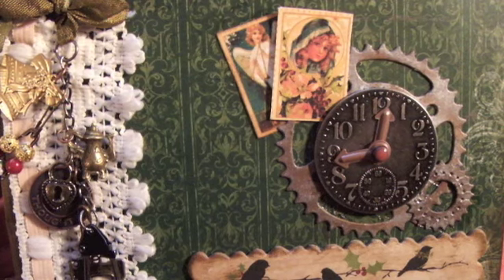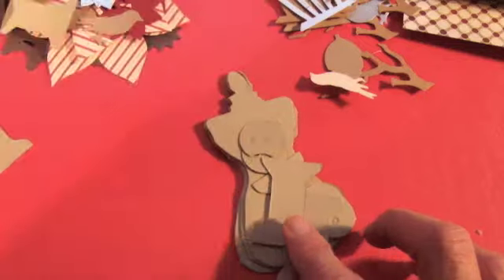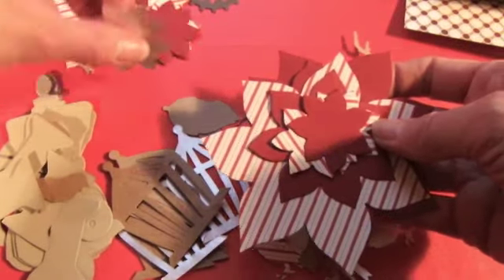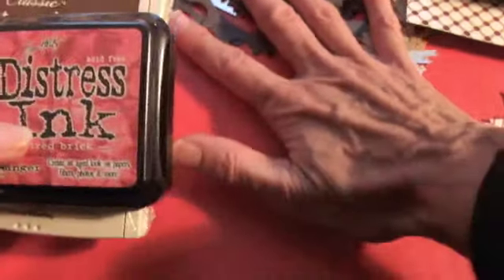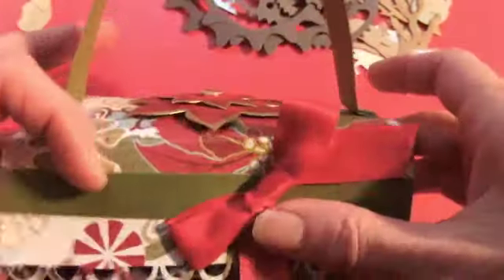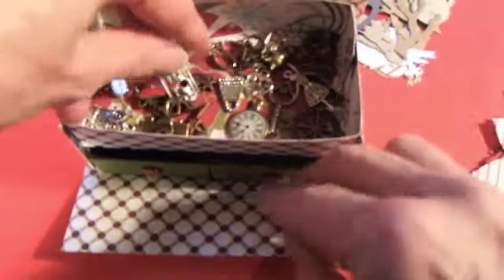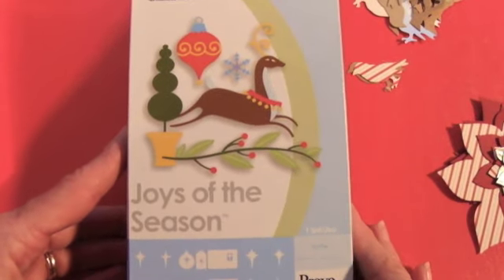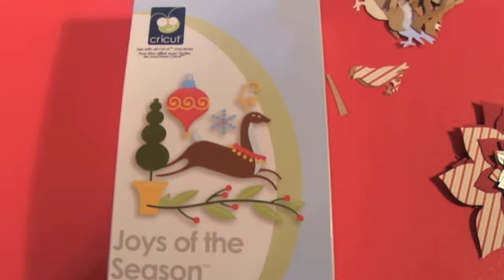Birthday Week Giveaway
It is my birthday week and I have a gift to give away each day. Leave a comment here an at my blog each day to be eligible to win.